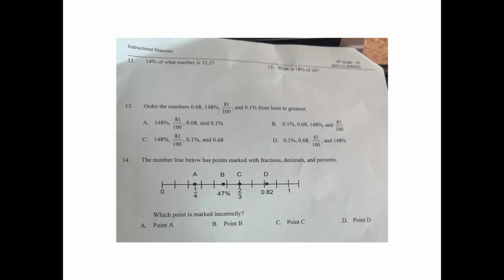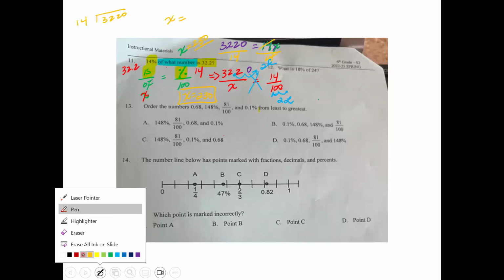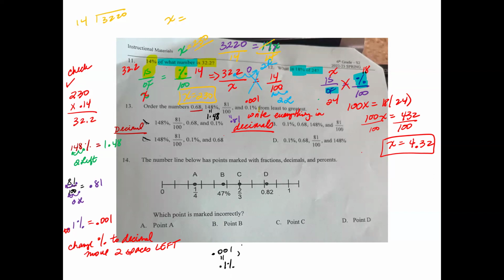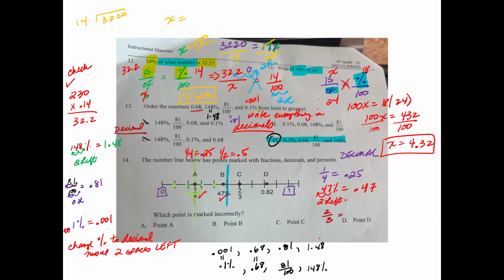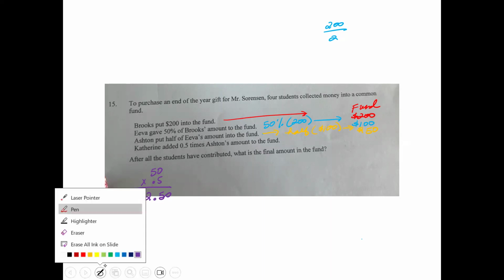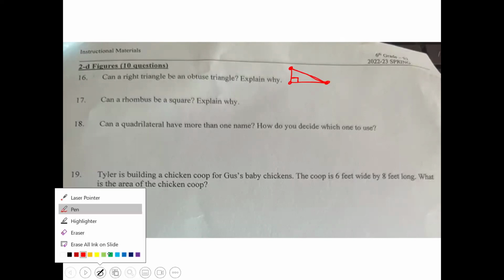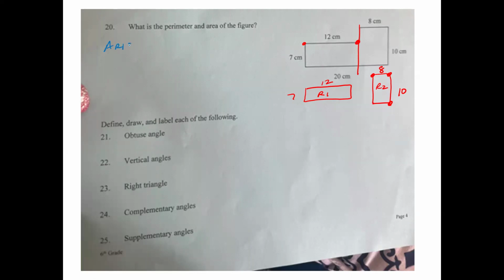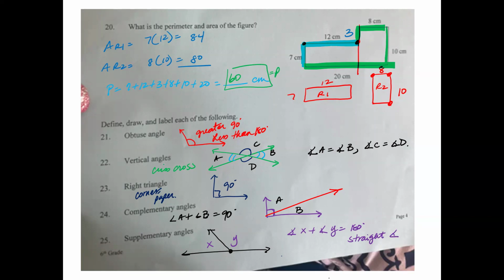Week 5 Thur Q4 Math6 Instructional Materials #11 25